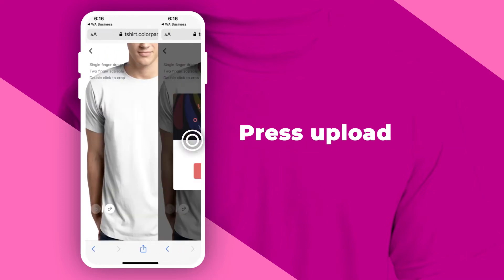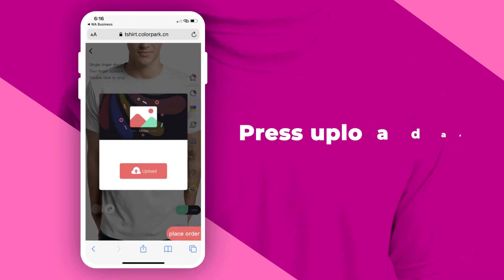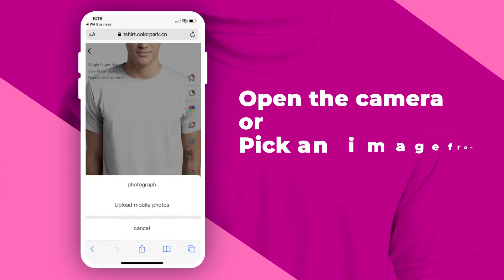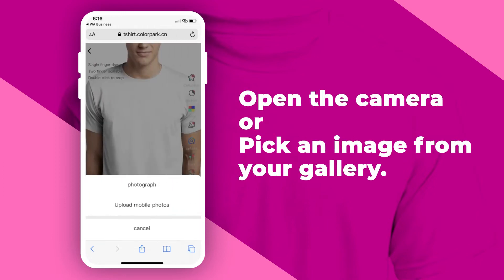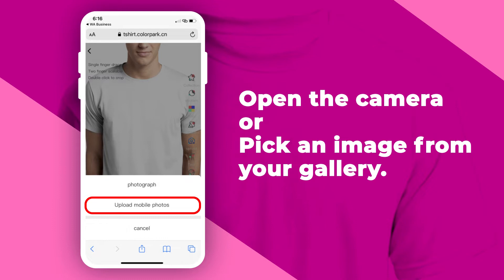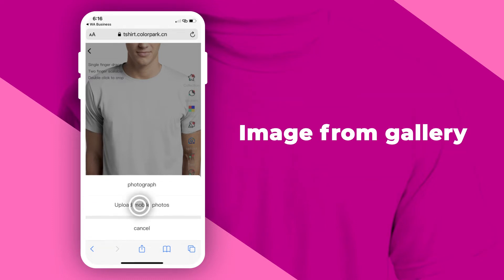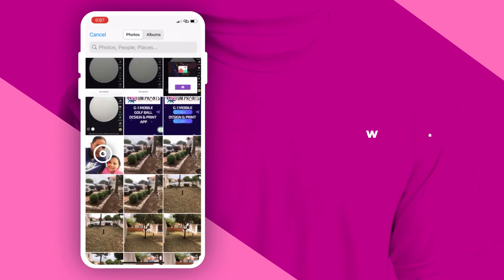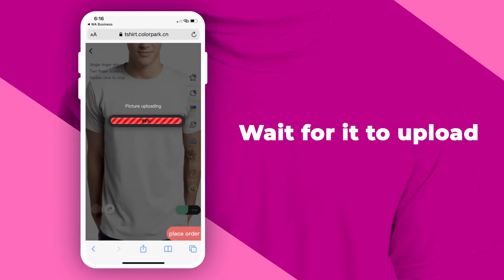How to design your own Custom T-Shirt in 5 minutes. Same Day Shipping Availabile. Contact Us.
Now you can print custom images on a T-Shirt in 5minutes or less, only at Custom Prints And More. Here is the Explainer Video on how to use our Web App to create your own T-Shirt.

Wholesale Opportunities Available